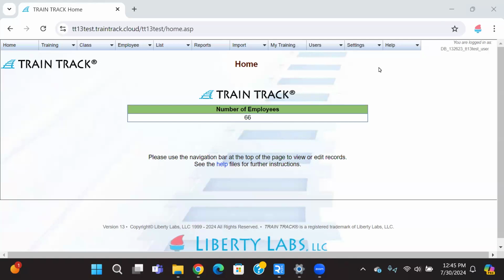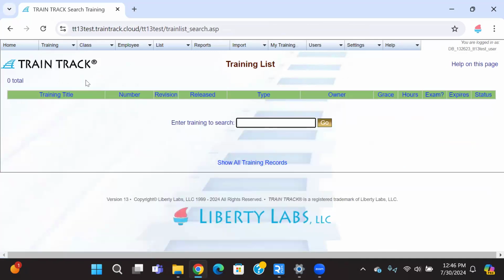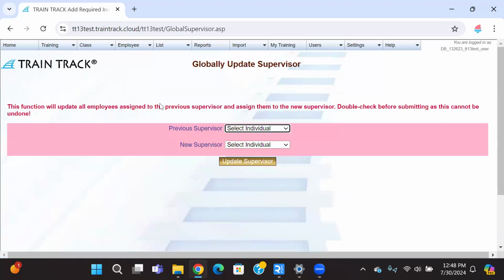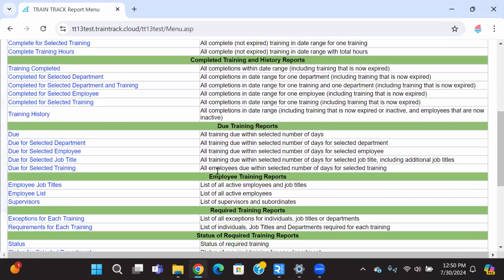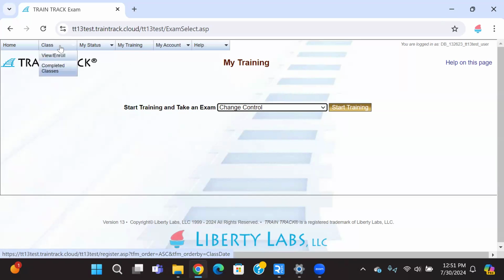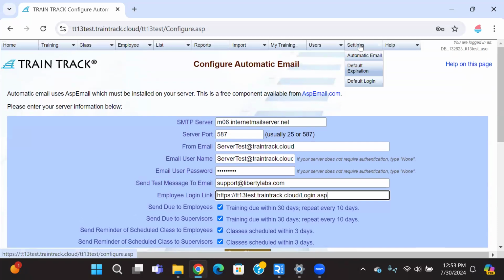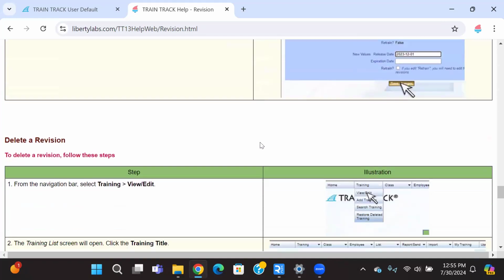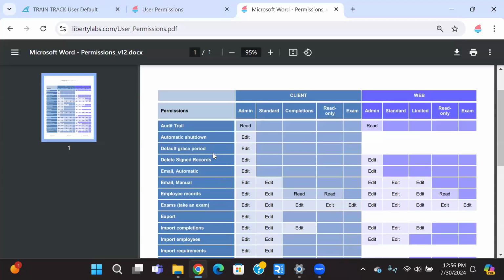TRAIN TRACK Web Edition - Screens and Navigation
Navigating screens, sorting records and opening related records.